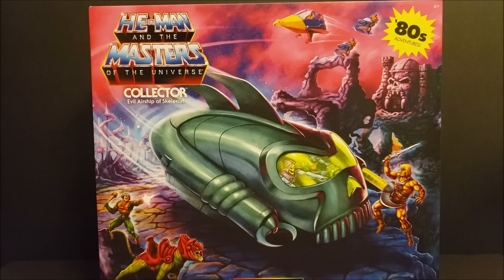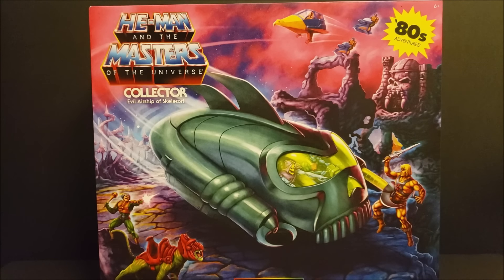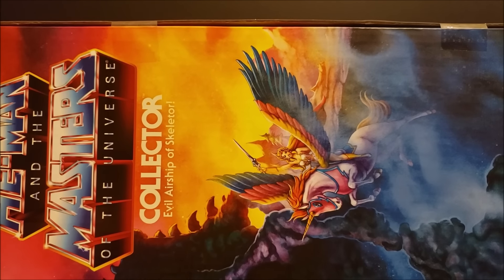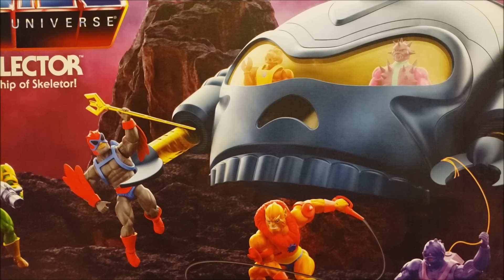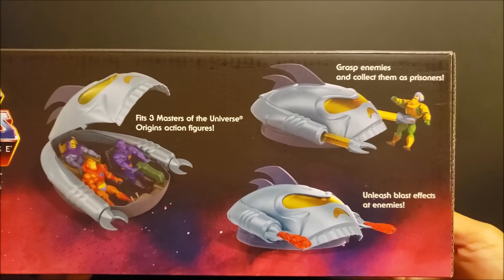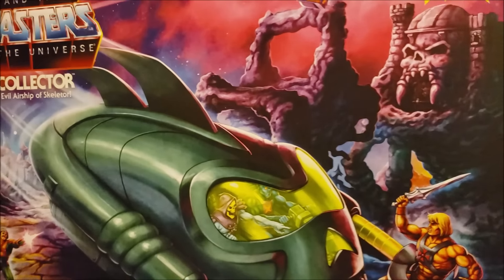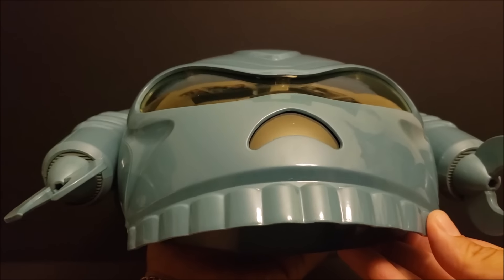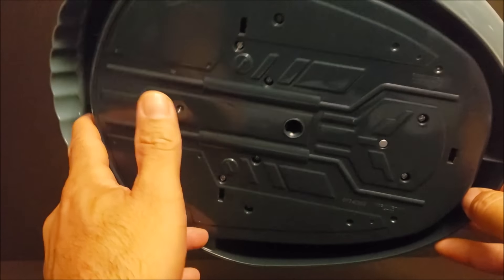Masters of the Universe Evil Airship of Skeletor Cartoon Collection.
Unboxing Review of The Evil Airship of Skeletor.